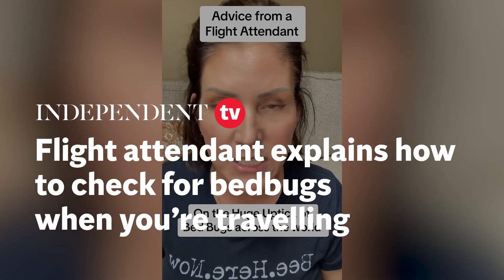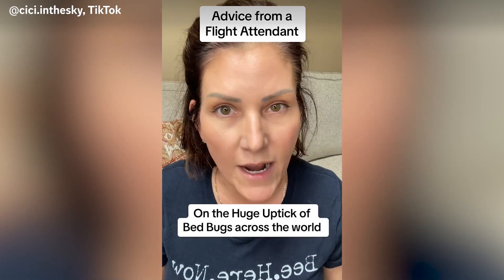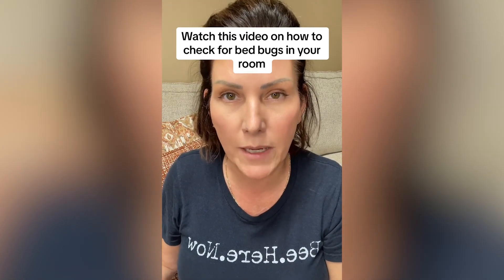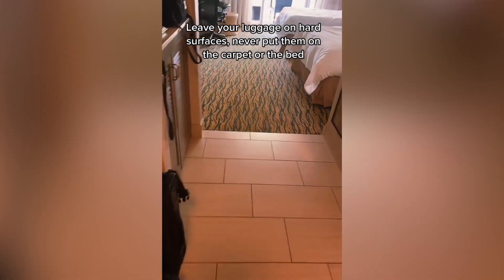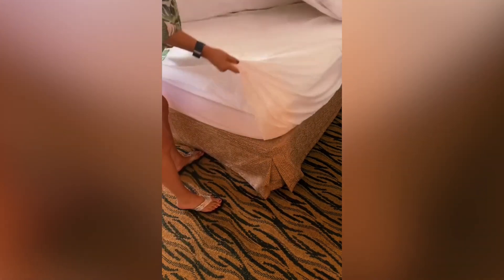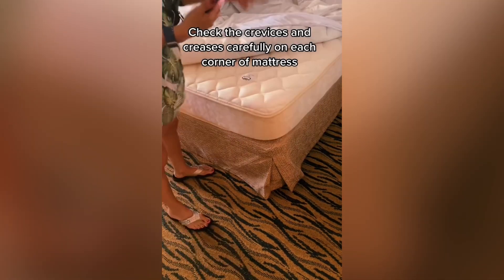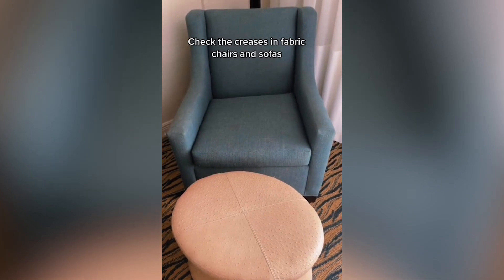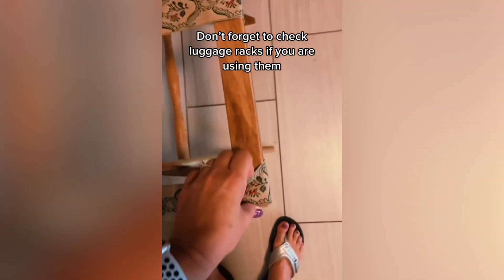Flight attendant explains how to check for bedbugs when you're travelling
Flight attendant Cari Curri, known as @cici.inthesky on TikTok, explains how to check for bedbugs when you're travelling.

Cari is used to being careful in airports and on public transit and in hotels, places where the little creatures thrive.

In a popular video posted in response to the Parisian outbreak, she revealed all the steps you need to take to ensure these pesky bugs won’t get in your way while on the road.